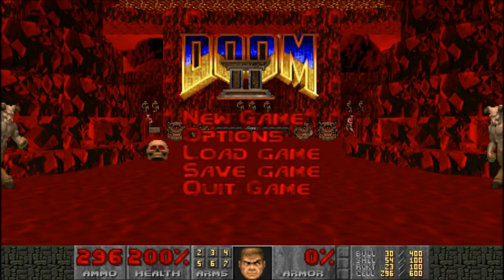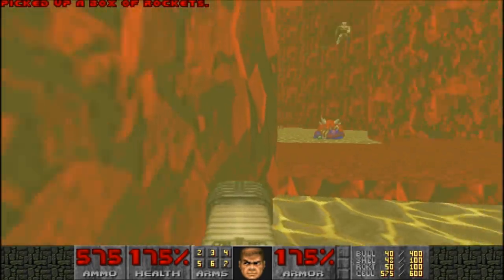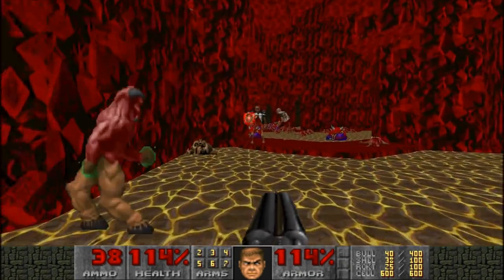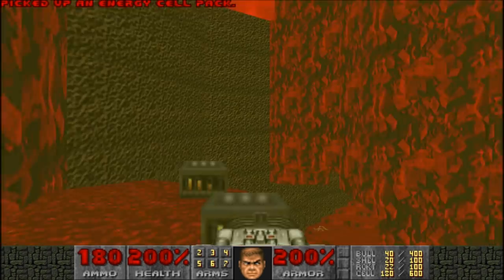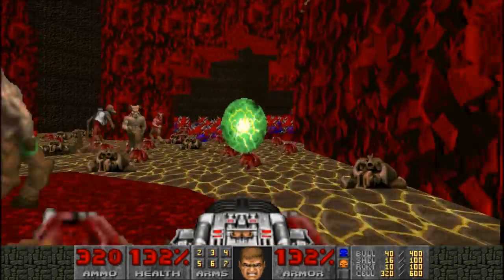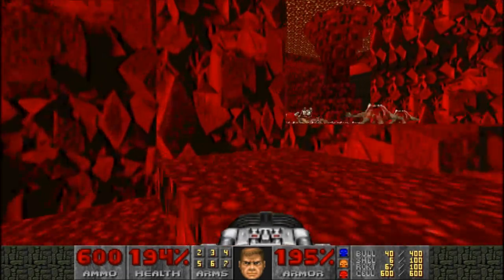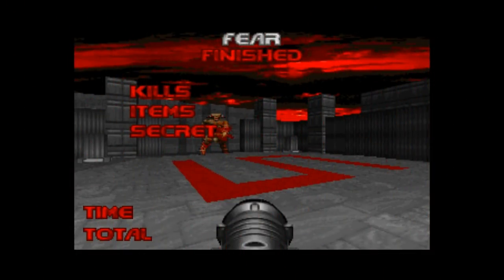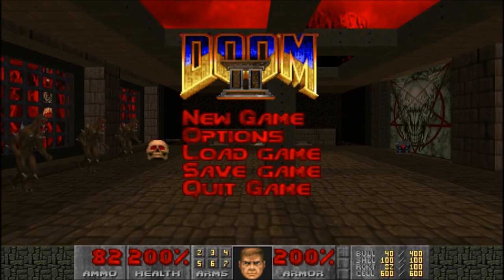Scythe (100%) Walkthrough (Map26: Fear)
A Walkthrough of Map26 of Scythe (Fear) on the Ultra-Violence difficulty for the PC. This is played through GLBoom+. 100% kills, 100% items, and 100% secrets. Difficulty (in comparison to upcoming maps): 8/10.

Zdenda1990's video of this map helped me TONS. I wouldn't have been able to beat it without watching.

Doom Walkthroughs

Half-Life Walkthroughs